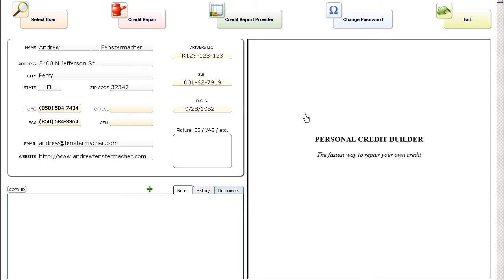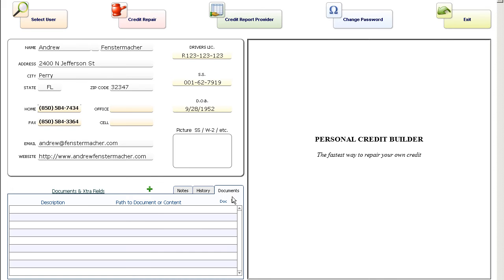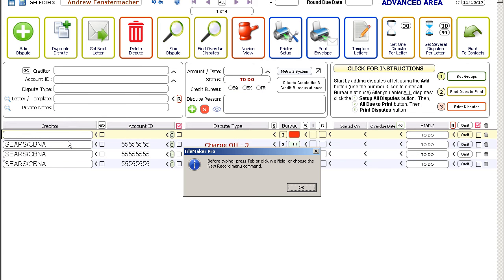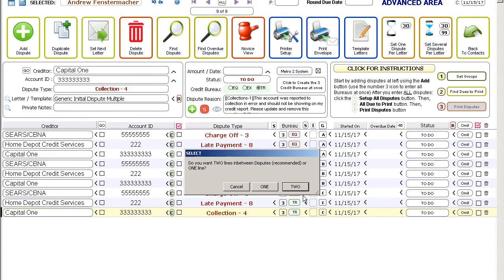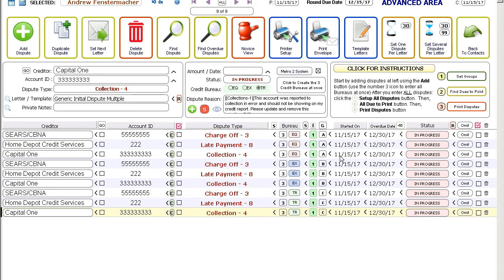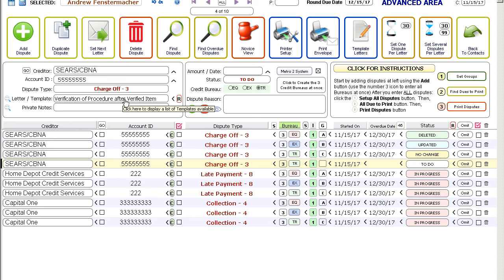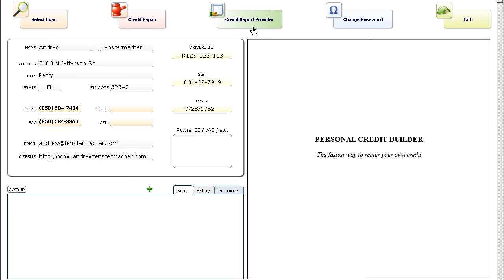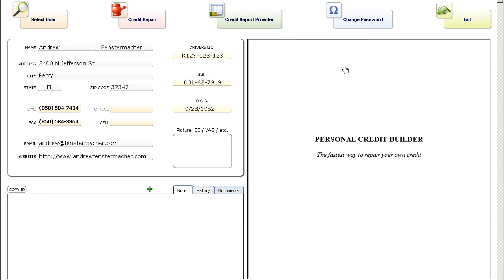DIY Credit Repair Software - DIY credit repair video overview tour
Diy credit repair video overview tour.

I hope your enjoyed this diy credit repair video.

The DIY credit repair letters disputing an erroneous entry may either be done

through mail or online.

Do It Yourself Credit Repair Letters Are An Effective Way To Address Inaccurate

Items On Your Credit Report.

Do It Yourself Credit Repair Letters That Work In 2017.

DIY Credit Repair Tips for People with Bad Credit.

Fix My Credit Score Myself || Live Debt Free || DIY Credit Repair Fast || Remove

Negatives || 800.

Previous article FAQ's I Got A Response From Equifax || DIY Credit Repair Help ||

Bad Credit No More.

Credit repair letters that work, credit fix, credit restoration pc software, credit

fix businesses, credit restoration nerds, credit fix reviews,.

The Persona Credit Repair Sortware is the premier do it yourself credit repair kit with the

most extensive insider techniques to increase your credit score.

By Purchasing your “do it yourself credit repair kit” you are saving yourself money.

Section 609 credit repair loophole.

Do it yourself credit repair letters that work in 2017 - credit repair kit and dispute secrets.

Learning how to leverage your credit can be a great asset in achieving your goals so why not get this do it yourself credit repair course to help you do that.

So in this video  we are giving you few tips and tricks so you can repair your credit.

Watch me show you how to repair your credit from start to finish..

How to repair your credit from start to finish.

Try our do it yourself credit repair kit today.

Do you want to fix your credit via credit repair using the 609 letter loophole?

The 609 credit repair secret is a section of the fair credit reporting act (federal law) that does not care if the negative account is valid or not.

| fix my credit fast diy credit repair the window is closing!!!

This softwarecomes with the dispute letters that will help you dispute your credit accounts with the credit reporting agencies --  just like a lawyer or credit repair agency would.

Diy credit repair video training course: overview tour.

Learn how to fix your own credit  remove collections  charge-offs  public records  student loans  medical bills  inquiries  and more or start your own credit repair business helping others.